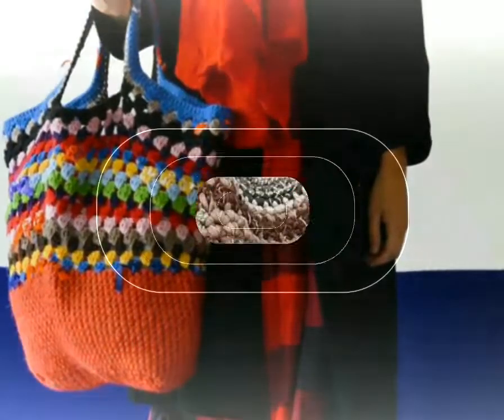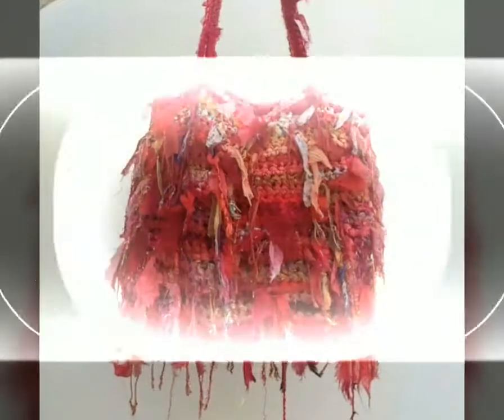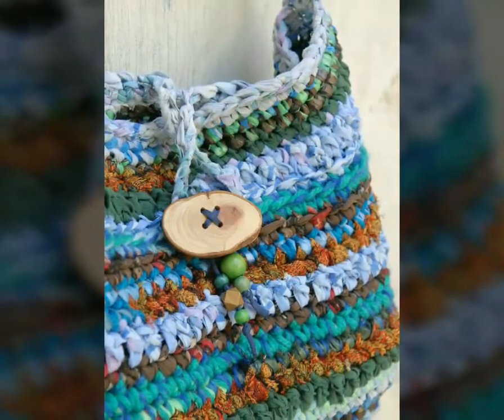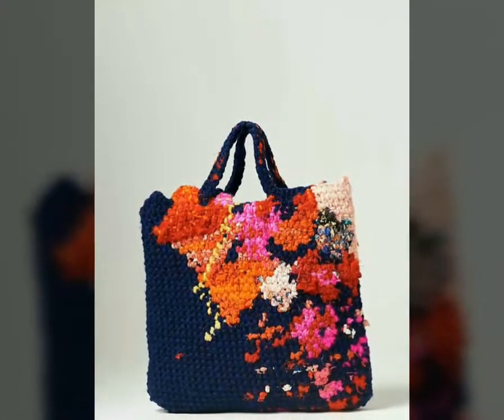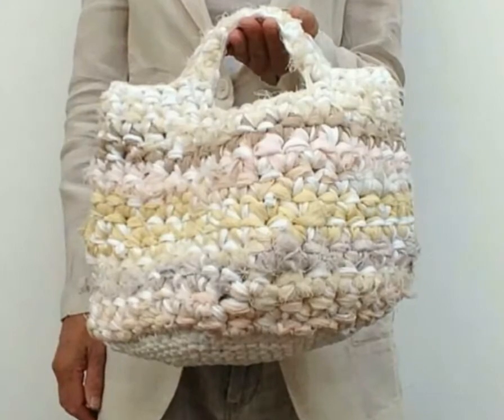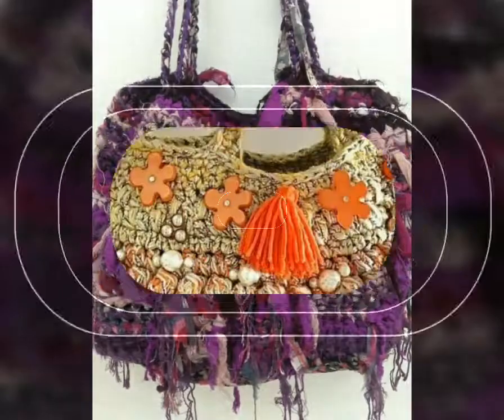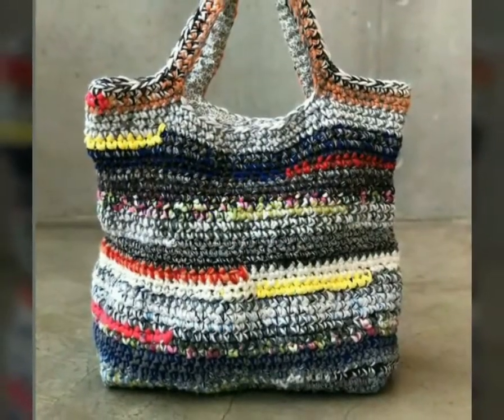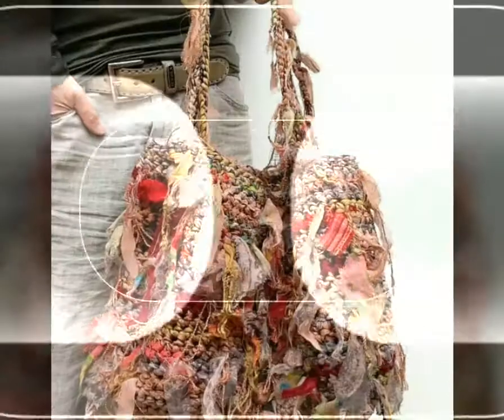world's most demanding & stylish collection of crochet hand bags design ideas